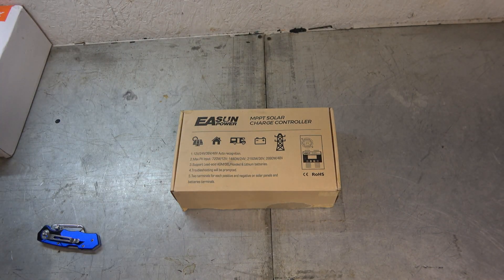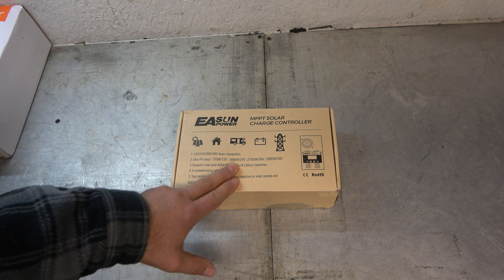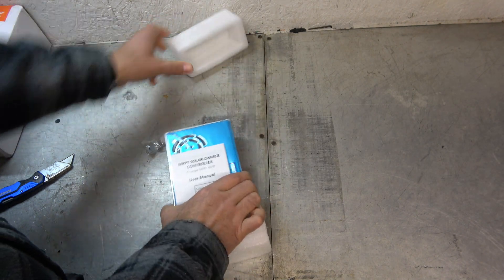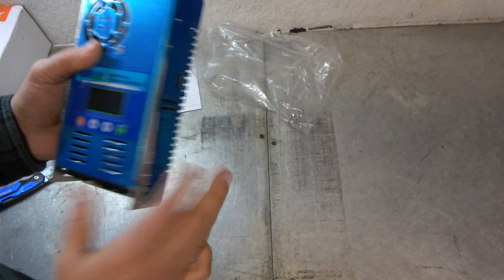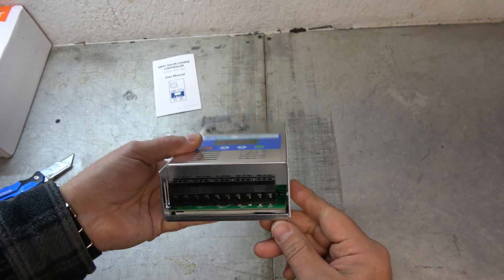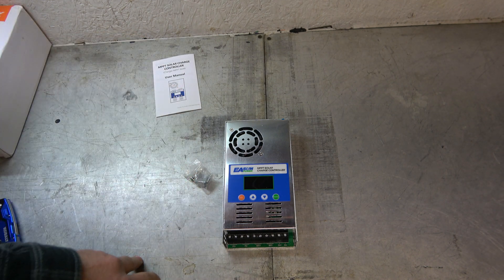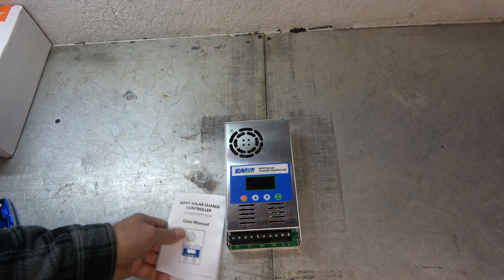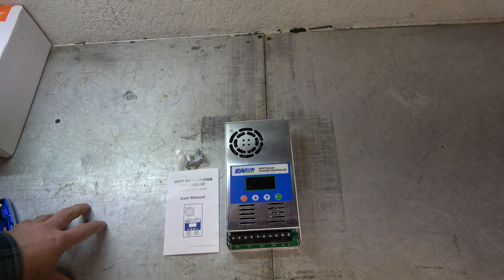Building A New Solar Array! Part 1: The EASUN MPPT 60 amp Solar Charge Controller The Model 6048.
Over the winter I'll be collecting the parts needed to create a second 1200 watt solar array. This setup will feed my garage and will hopefully move me past the 1/2 point to an off-grid lifestyle

This 60 amp solar charge controller was just right when it came to my power needs. I've decided to run this system with lead acid batteries, and at 24 volts so I'll be adding an inverter to match up with this in a bit.

 Stick around and in the spring we'll build this thing together!

Visit My Old School BBS/ Website Site Here On The Web At:
themidnightcafe.ddns.net